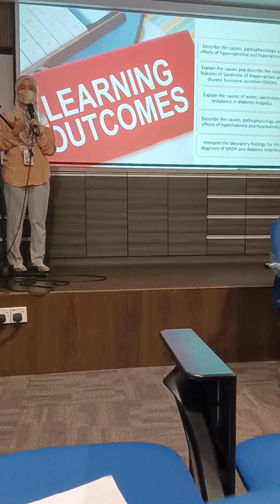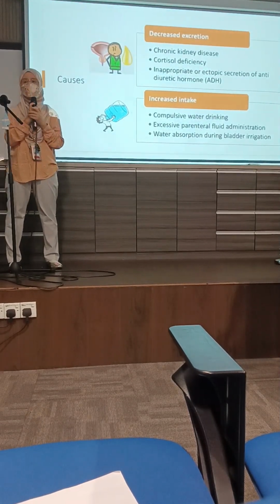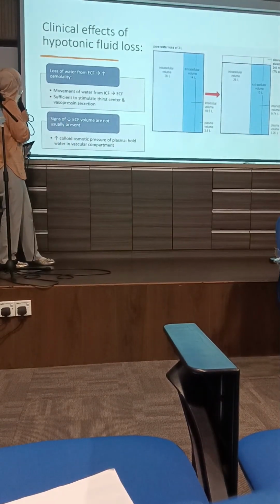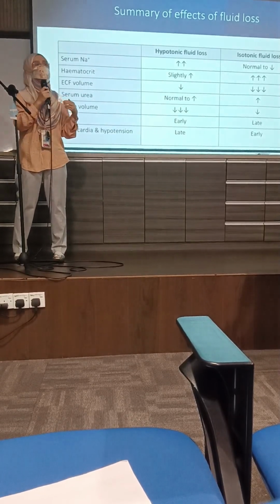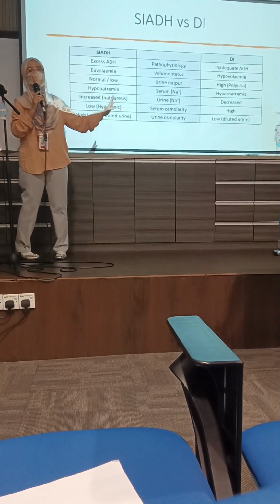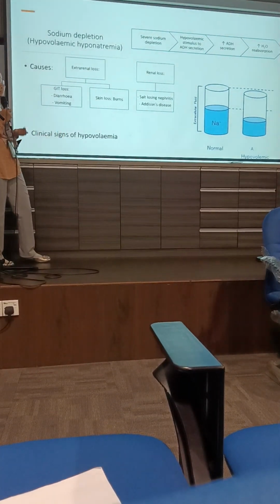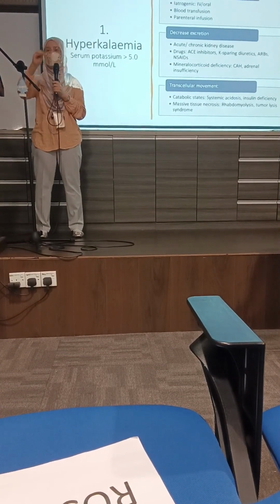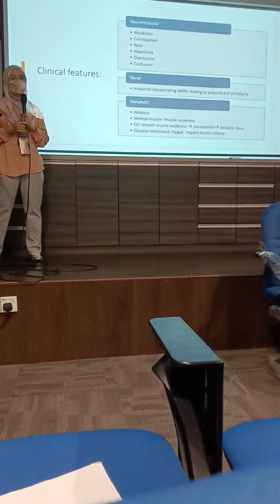WATER AND ELECTROLYTE IMBALANCES - PATHO DR HANI